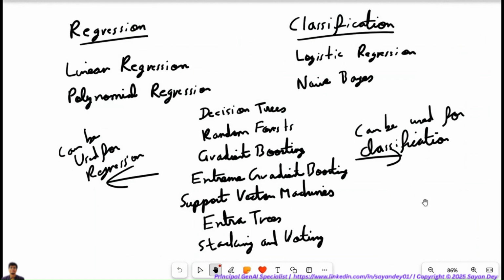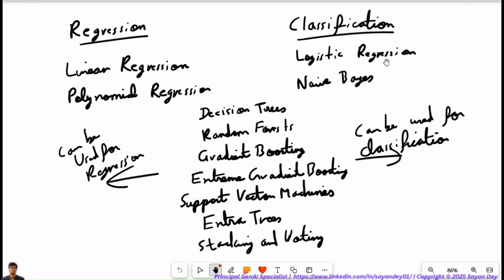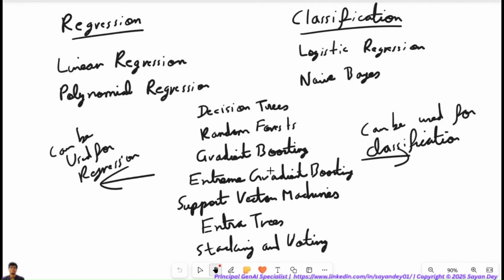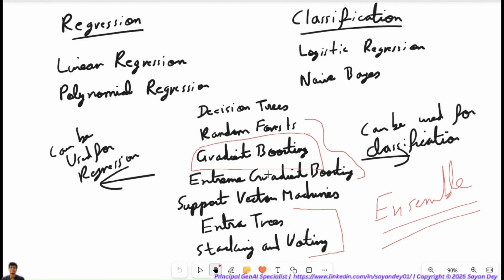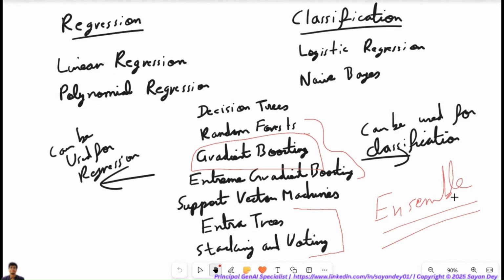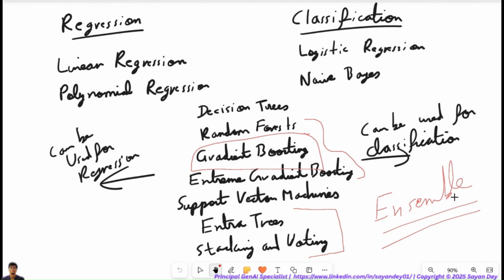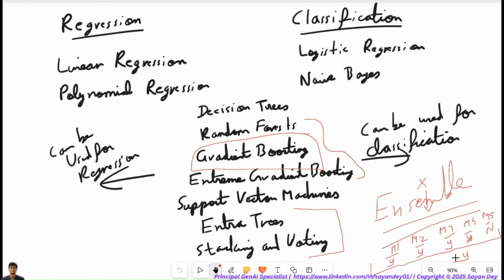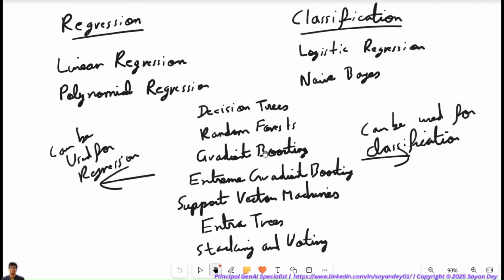A Summary of Key Machine Learning Algorithms (An Expert's Guide)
Welcome to Gen AI Cafe! In this video, I give you a high-level overview of the most important and popular algorithms in machine learning.

We'll cover the landscape of both regression and classification algorithms, with a special focus on powerful ensemble methods that often win Kaggle competitions.

In this summary, you'll learn:
✅ The difference between simple models (Linear/Logistic Regression) and more complex ones.
✅ The core idea behind Decision Trees.
✅ What makes Ensemble Models (like Random Forest and Gradient Boosting) so powerful.

➡️ Next Video:
⬅️ Previous Video: